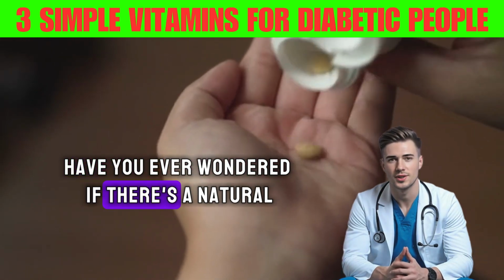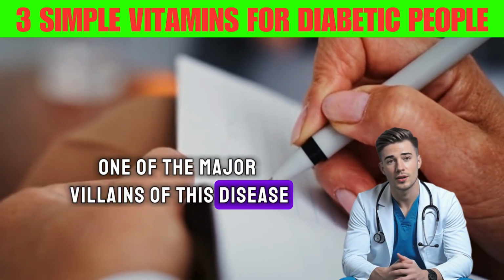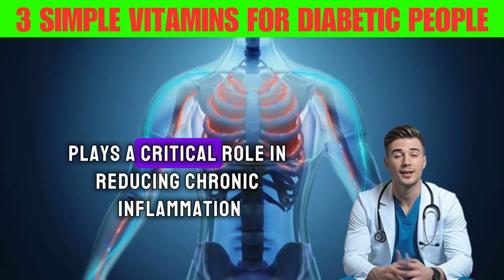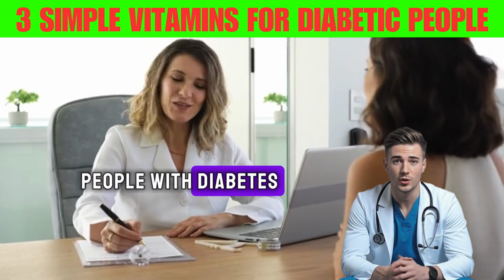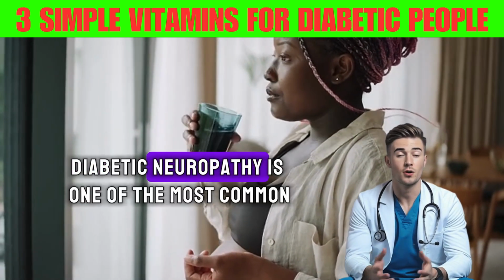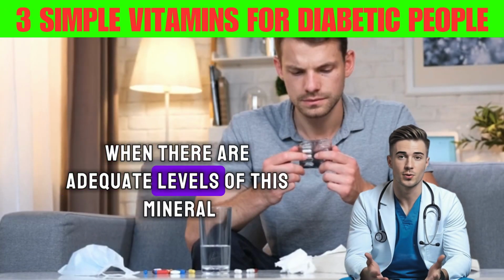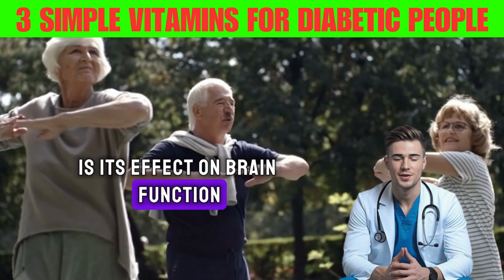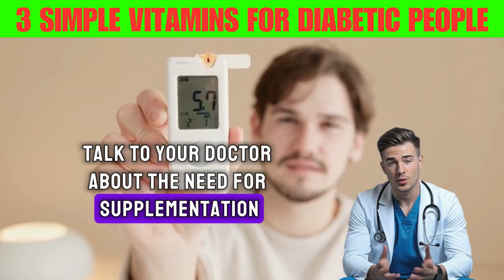⚠️ 3 Simple Vitamins Every Diabetic Should Take (They Lower Blood Sugar)